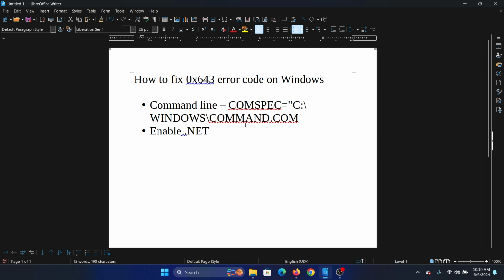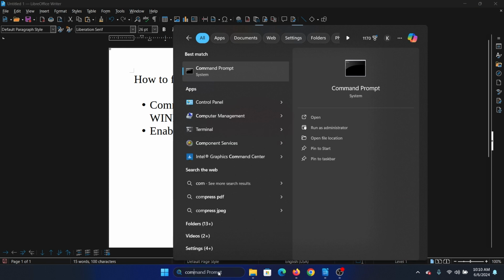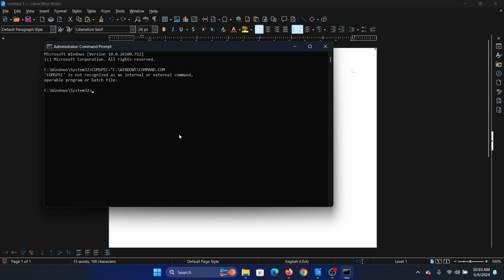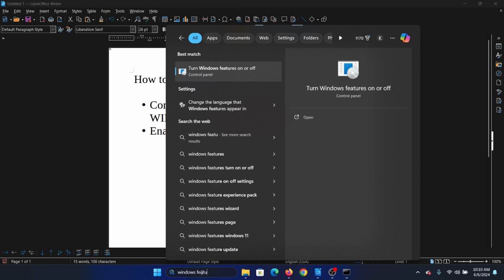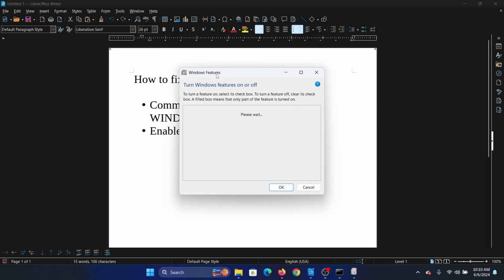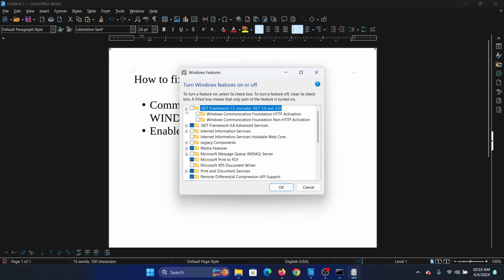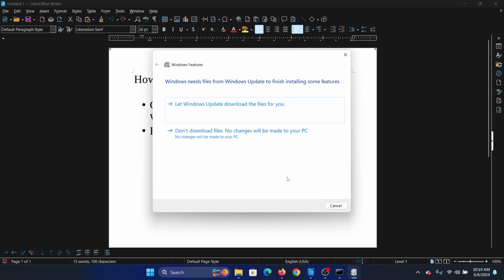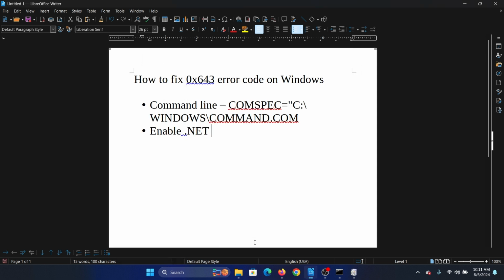How To Fix 0x643 Error Code On Windows 11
Video Title: How To Fix 0x643 Error Code On Windows 11

If you wish to fix 0x643 Error Code On Windows. then please watch this video.